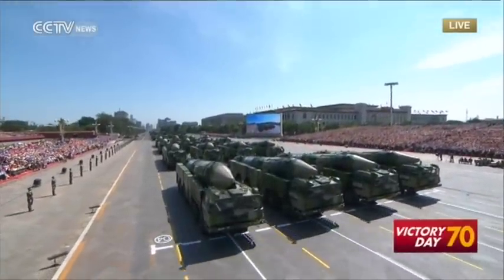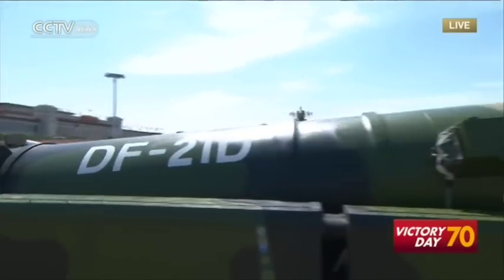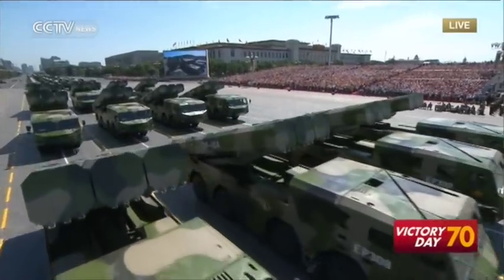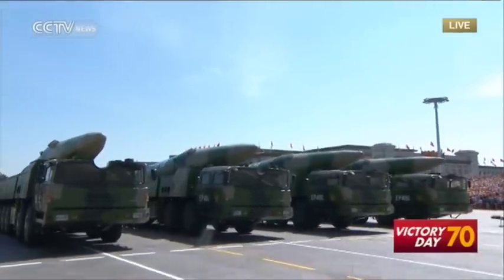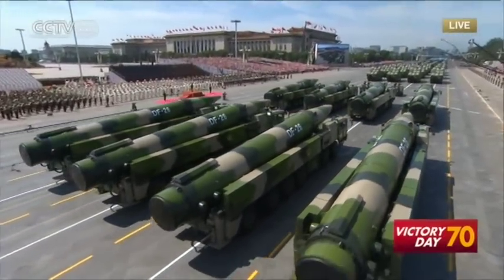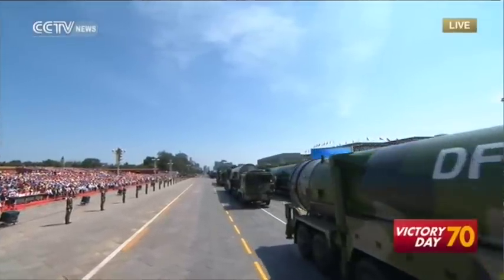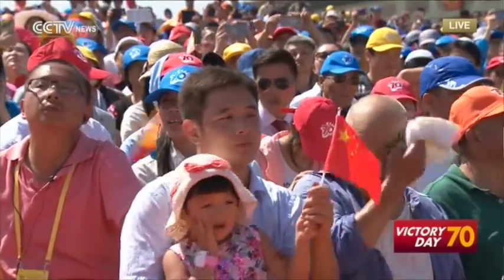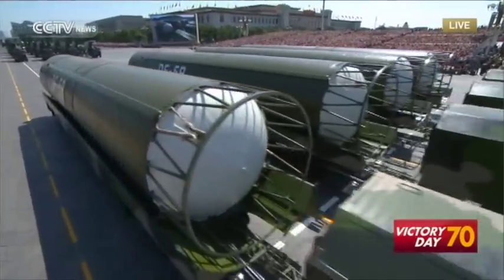Strategic strikes module displays missiles by China’s second artillery force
The strategic strikes module displays conventional and nuclear missiles that could carry multiple warheads with strong penetration ability and damaging power. They serve as shields in defense of national sovereignty and dignity